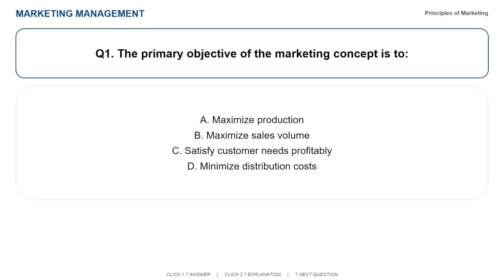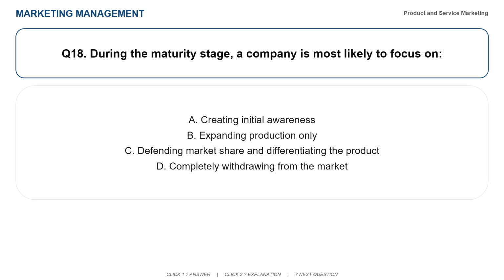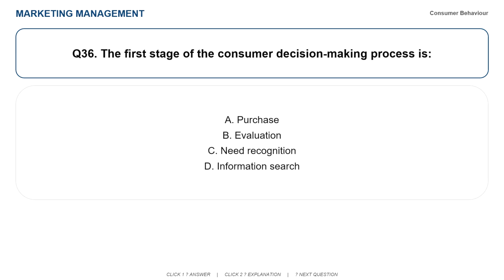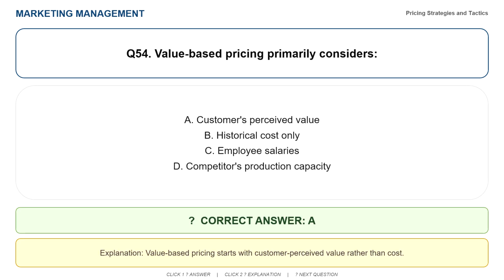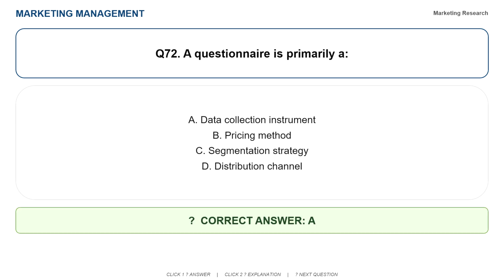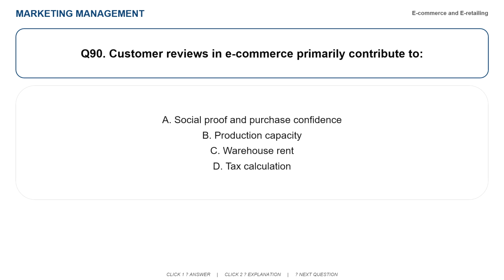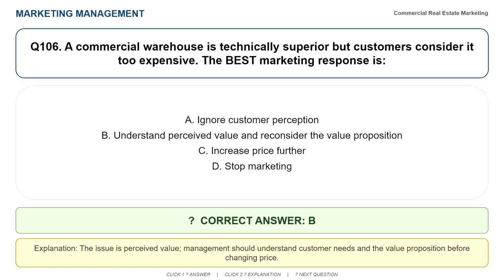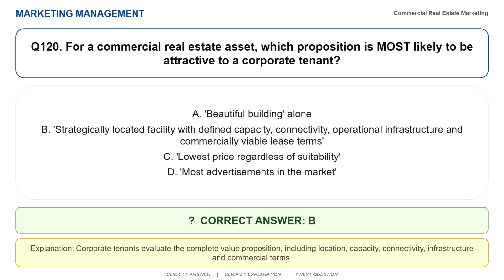IBPS SO 2026 Marketing Officer | AAI MANAGERS /JE | 50 IMP MCQs